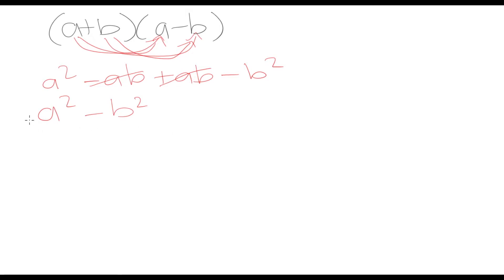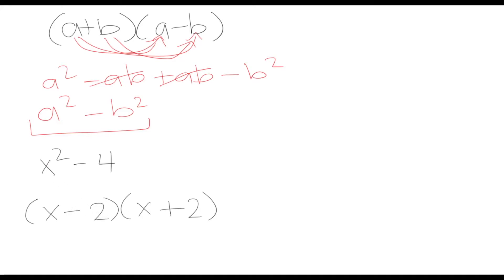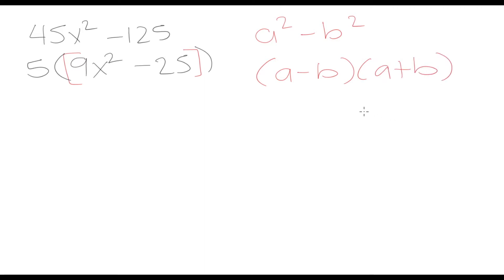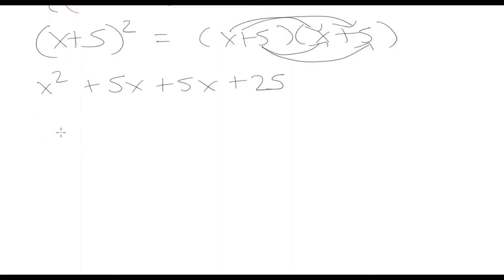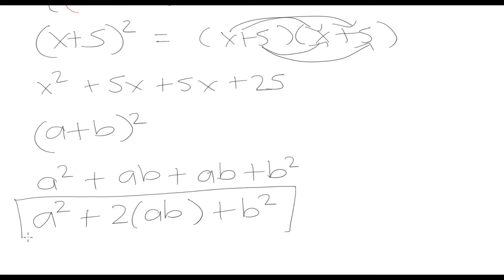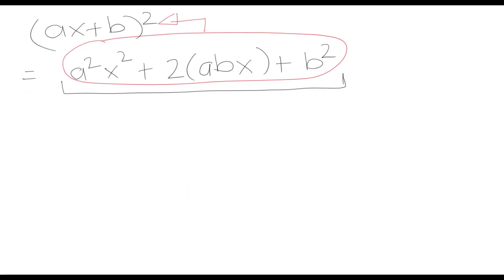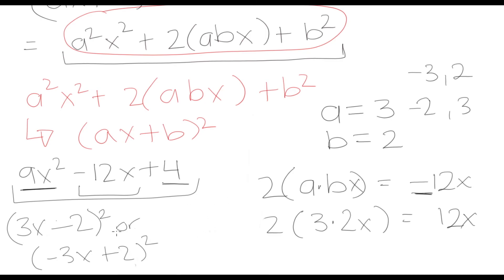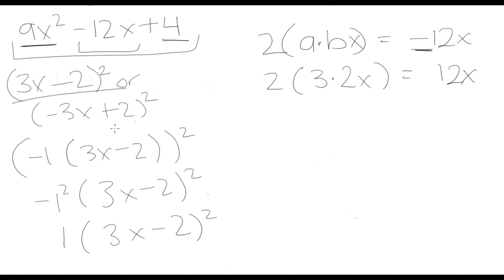Grade 10 Math: Factoring the difference of two squares & special cases in factoring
Special cases in factoring, difference of two squares and squaring a binomial.